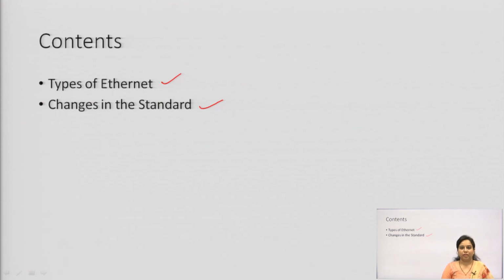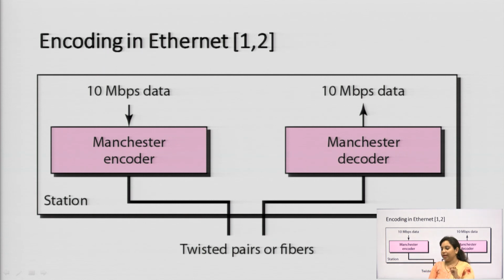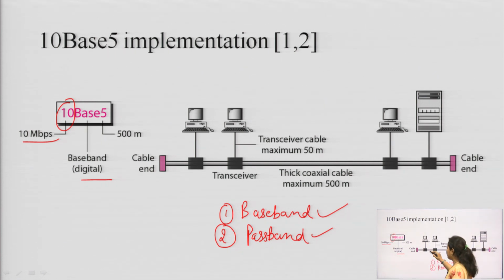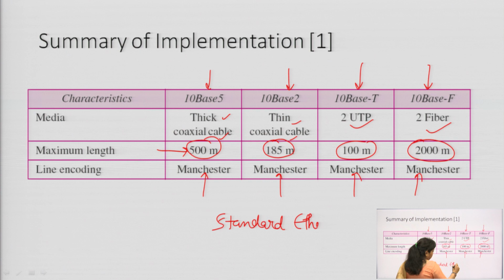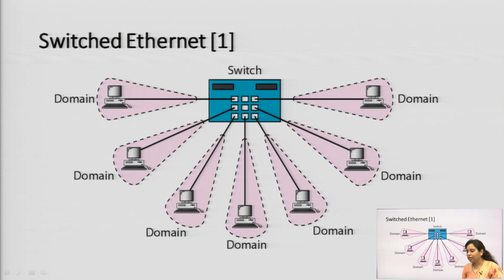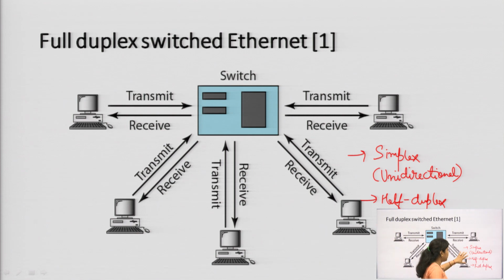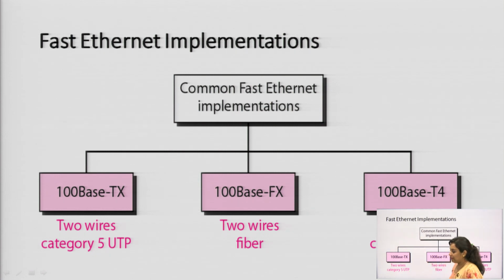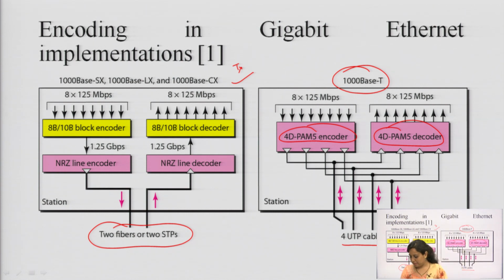Data Communication Networks | Ethernet | AKTU Digital Education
Data Communication Networks | Ethernet |